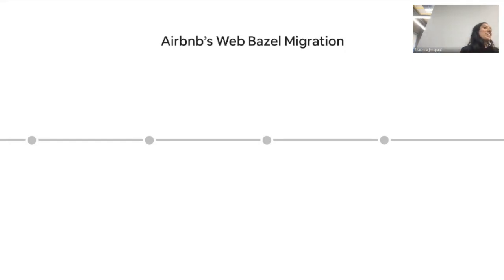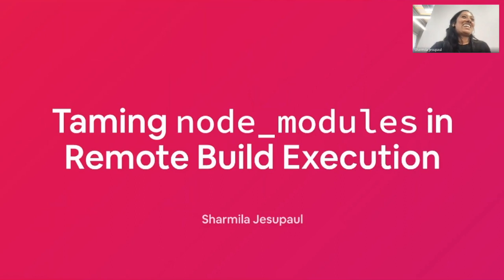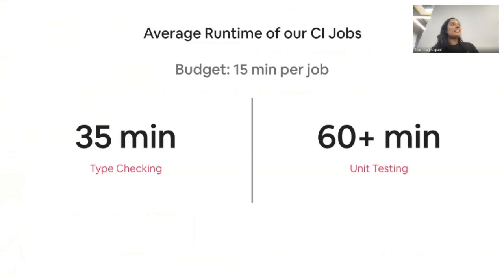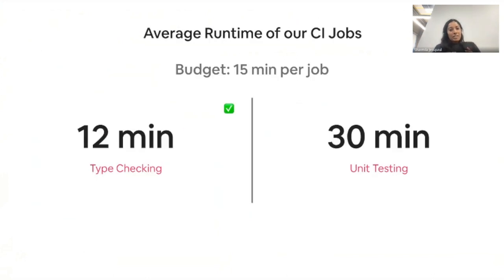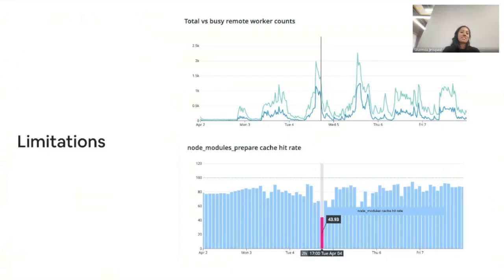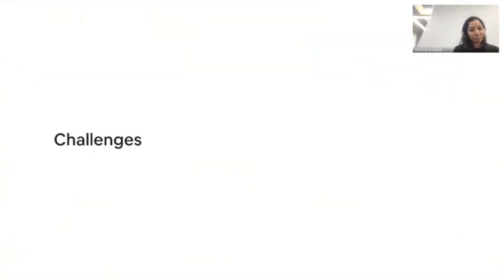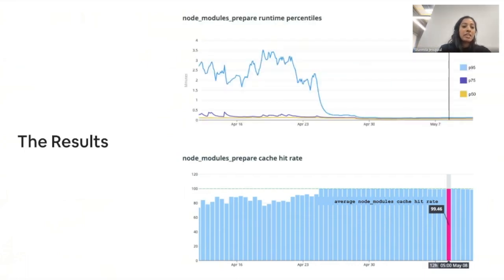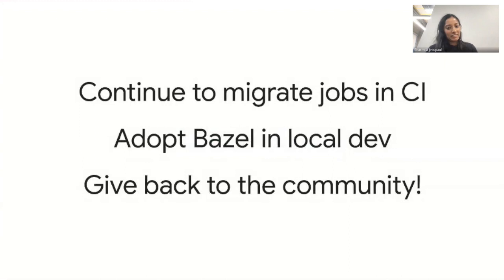May 2023: Taming node_modules in Remote Build Execution (Sharmila Jesupaul @ Airbnb)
During the Bazel Community Day held in San Francisco on May 23rd 2023, Sharmila Jesupaul from Airbnb held a lightning talk about taming node_modules in Remote Build Execution.

Sharmila Jesupaul, a software engineer at Airbnb, spoke about building and testing TypeScript code at scale using Bazel's remote execution. The team is in the process of optimizing their CI system to test a large volume of front-end code in a 15 minute time budget. Sharmila shared several techniques they used to make large actions run faster.
Packaging dependencies as tarballs and pruning unneeded files sped up type checking actions enormously from 35 minutes to 12 minutes.
Sharmila and her team found that actions still spent a significant amount of time extracting tarballs of node_modules directories. They compromised on hermeticity for the sake of speed by caching extracted directories on each remote execution worker outside the execution root. This allowed remote actions to skip extraction when an earlier action had extracted the same tarball. This sped up unit testing from 30 minutes to 22 minutes. This approach still had some drawbacks: workers' caches are lost when they are scaled down, and changes to tarballs invalidate the cache.
The last technique Sharmila shared was packaging a read-only tarball cache in the Docker image used by remote workers. This allowed even newly started worker machines to hit the cache, speeding up test times to 16 minutes.